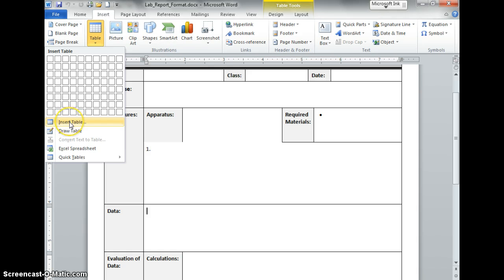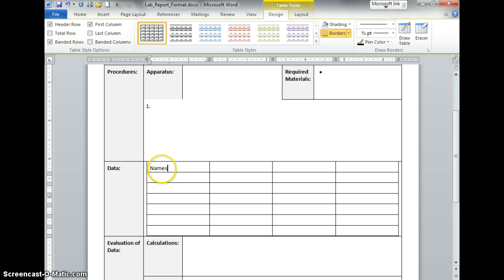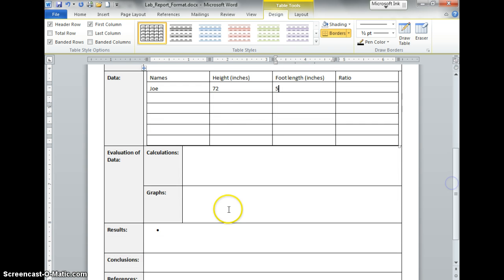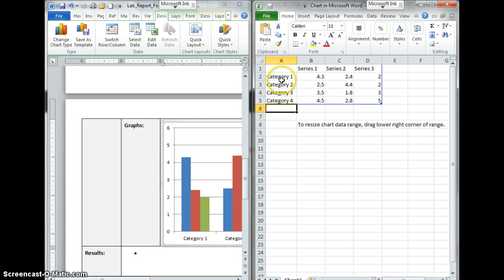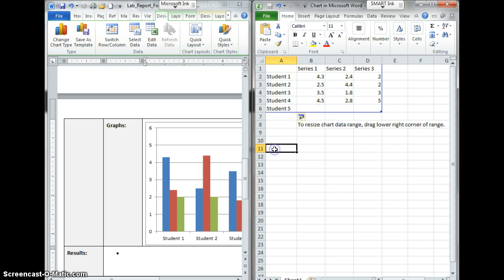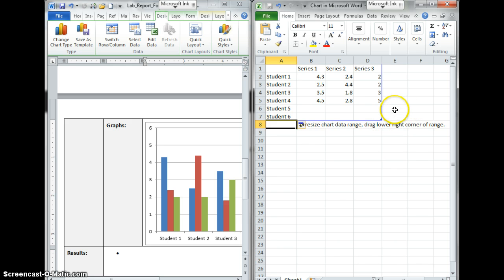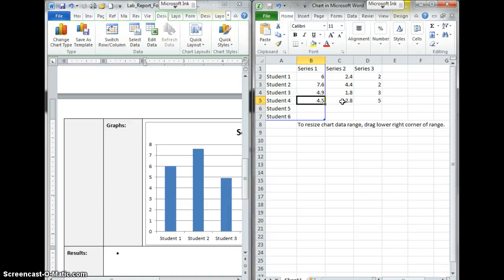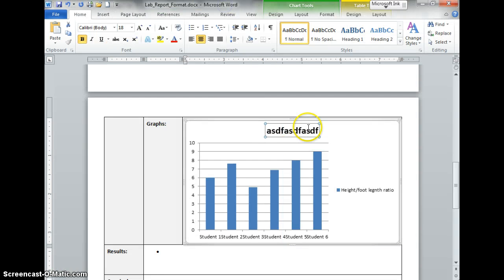Data Tables and Graphs - Lab Reports